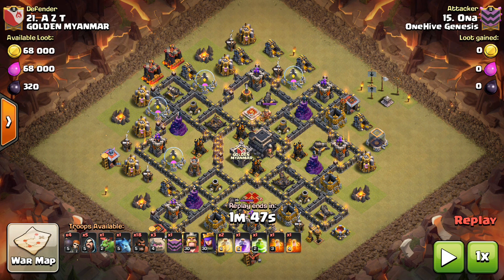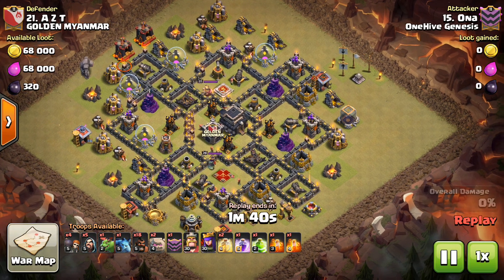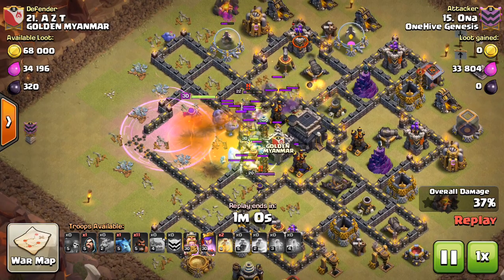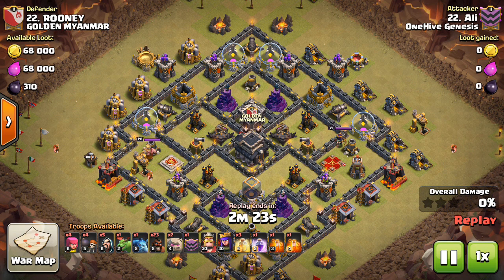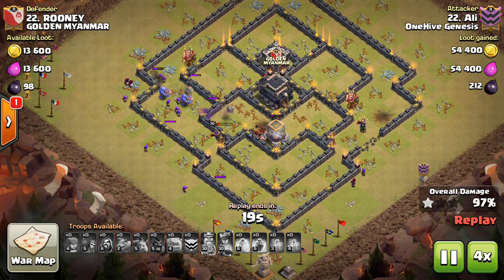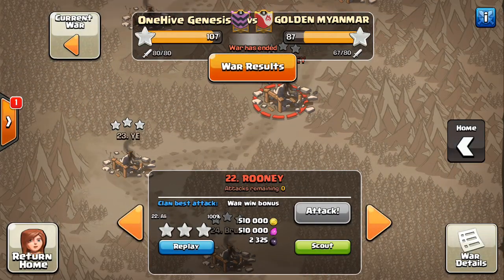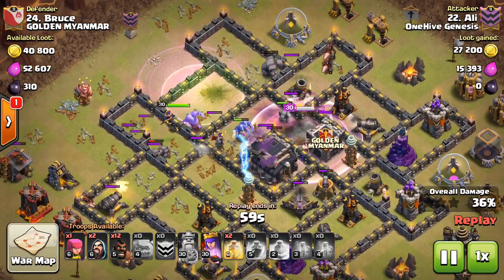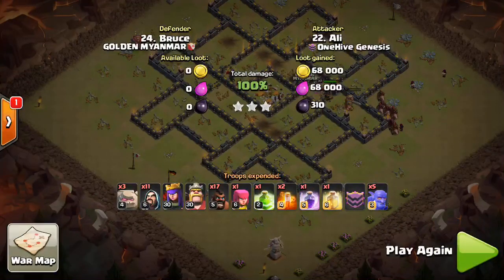Stoned HoBo Attacks on Common Bases (TH9) - Clash of Clans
This video features Stoned HoBo attacks, which work well on common bases in mid-level wars that can be surprisingly frustrating.

Clash on!